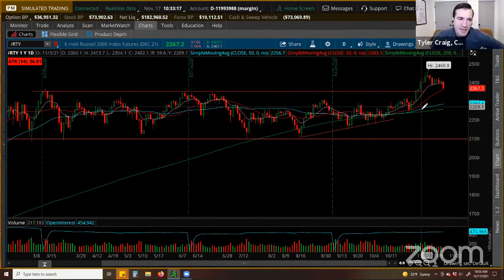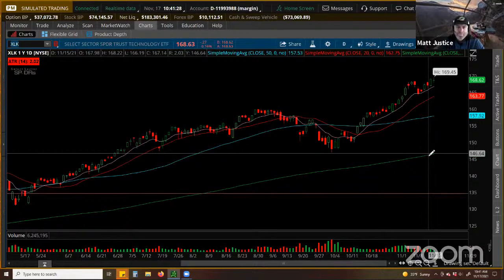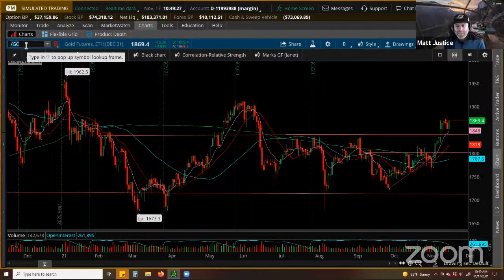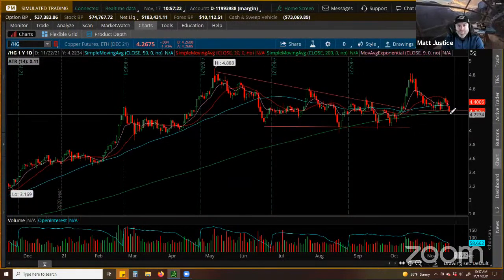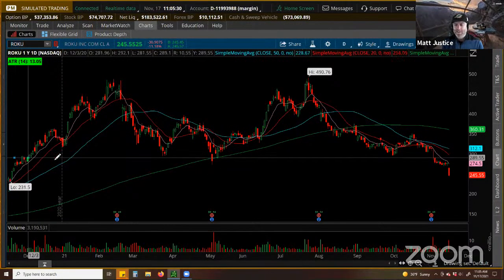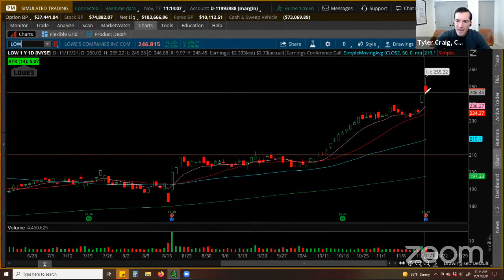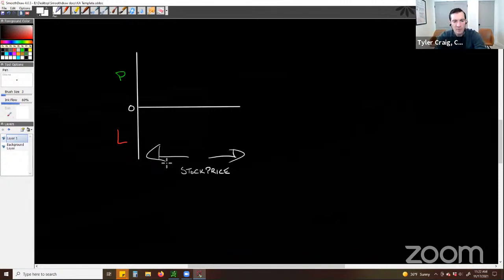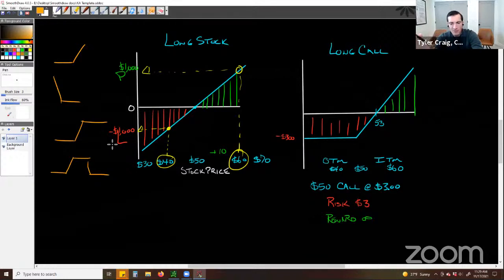Tackle Trading Halftime Report Nov 17th 2021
🏅 Get a Free 15-Day Pro Membership today.
Everyday our coaches at Tackle Trading run through what is happening in the StockMarket. They cover the Stock Market News including Forex, Commodities, Options, and the major indexes (S&P 500, Dow Jones, and NASDAQ). Finally, they teach strategies and give out SwingTrading setups that they are looking at.
0:00 Market Skyline
13:29 Commodity Corner
28:55 Stock Talk
49:50 Jedi options